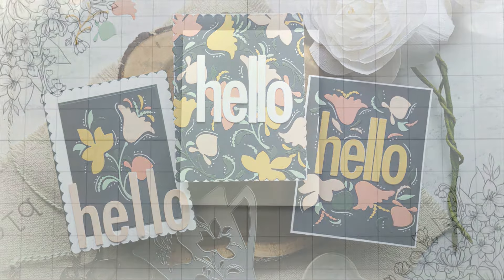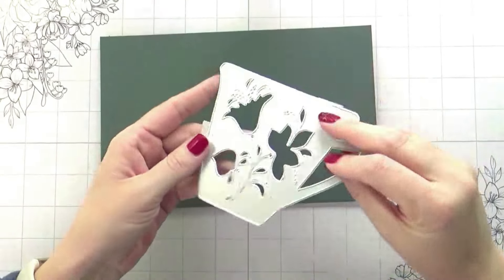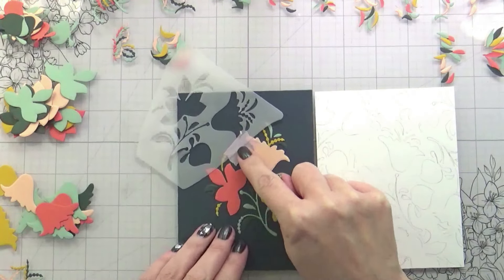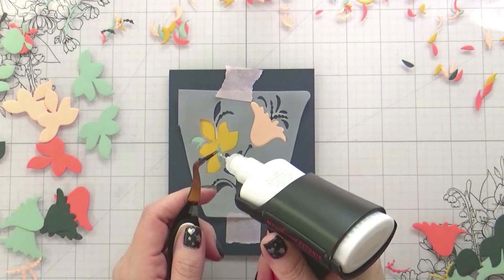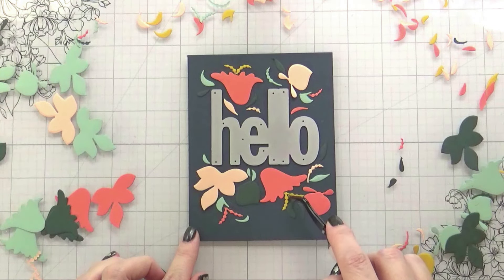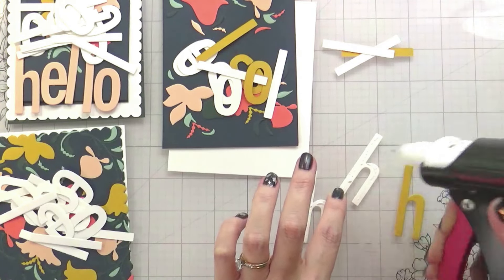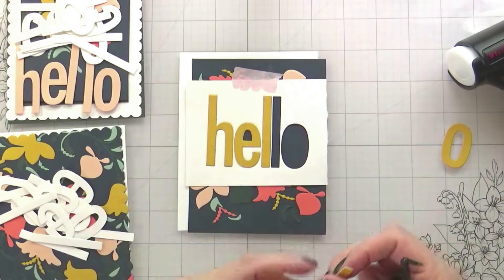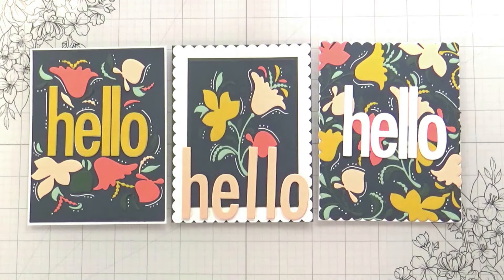Unlocking Hidden Features, Getting More from Die Cuts: Camera Set Up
In today's video we are creating three cards using the same die to build out three different looks. Featuring products from Picket Fence Studios